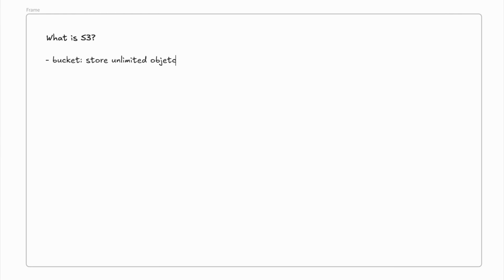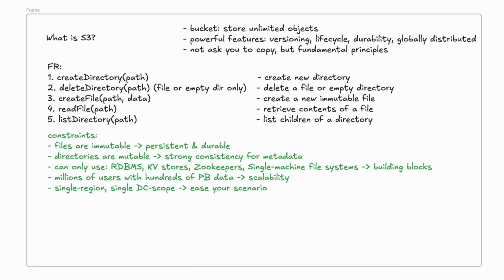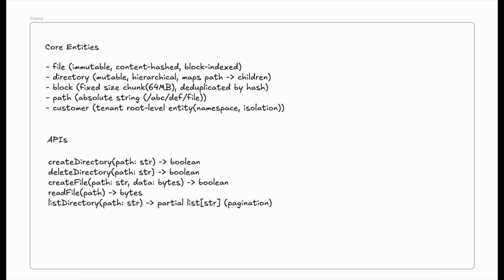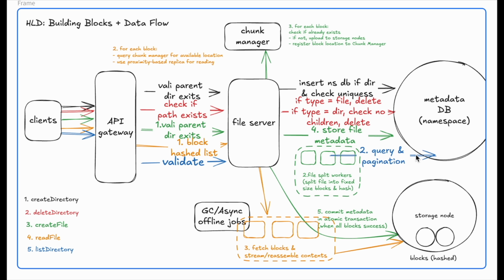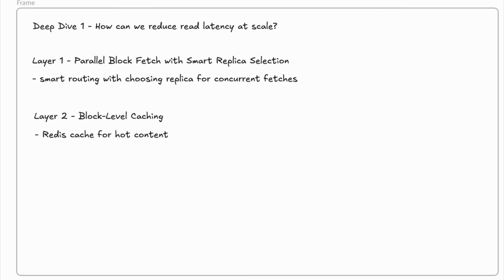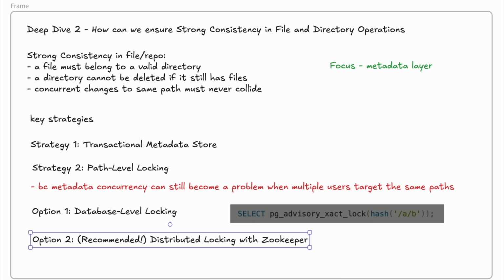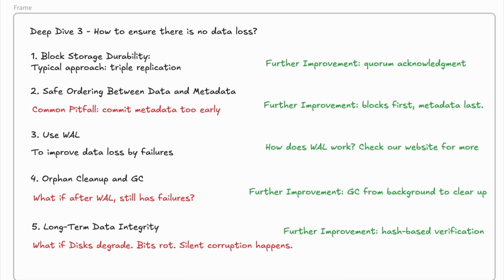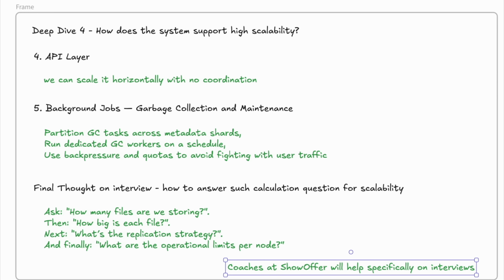Design a S3-like File System - Most Frequently Asked Question in Databricks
Chapters
0:00 Welcome
0:57 Introduction
2:44 Requirements
11:04 Entity & API
15:26 High Level Design
26:17 Deep Dives
49:21 Recap

About us:
ShowOffer team is formed by group of FANNG+ engineering leaders to help up-level your next interviews. We provide one-on-one coach service as well as mocking sessions.

Thank you and good luck to your next interview!